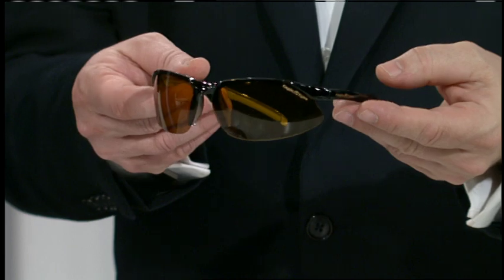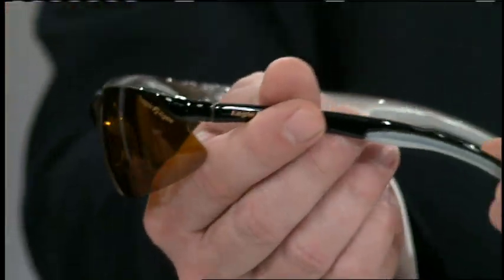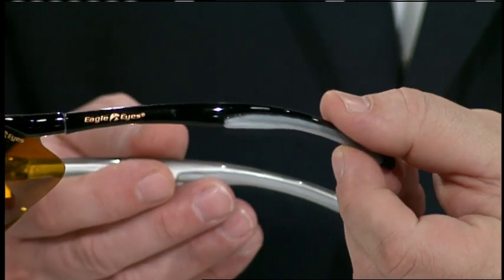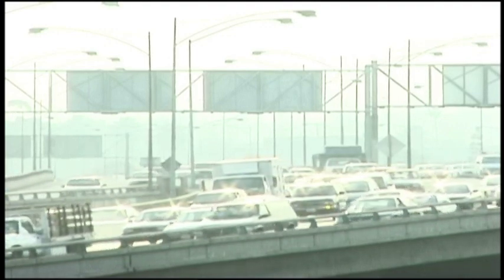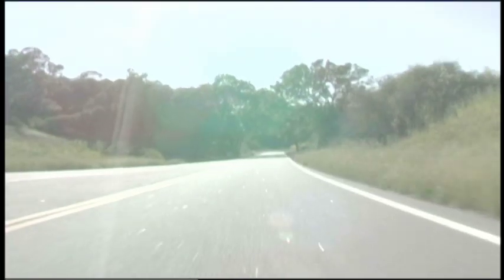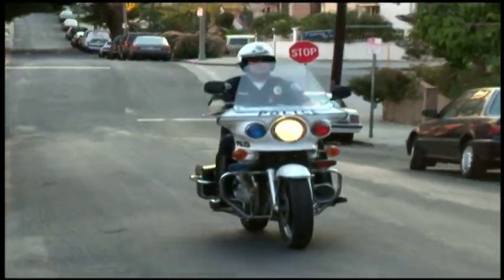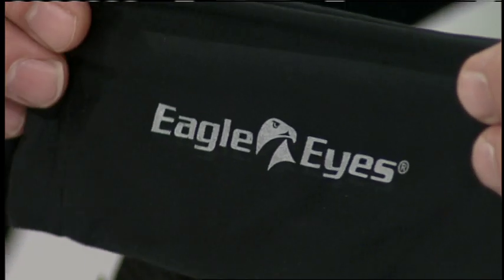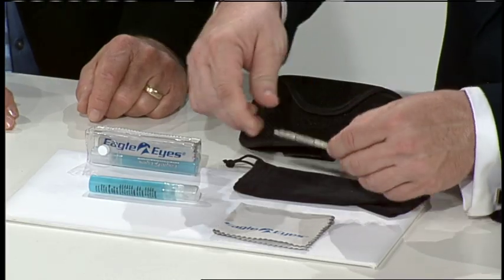Eagle Eyes Advanced Phaser Sunglasses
Eagle Eyes Advance Sunglasses